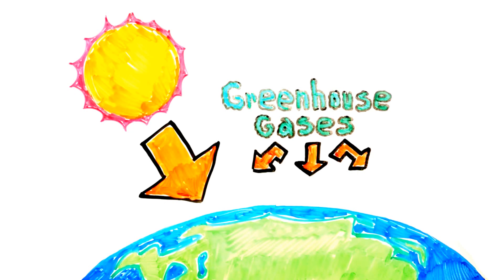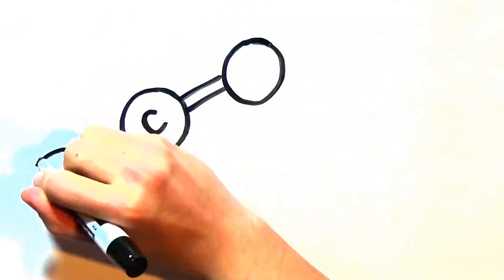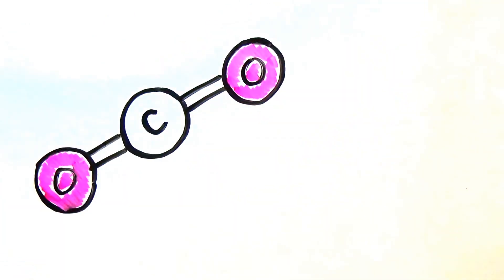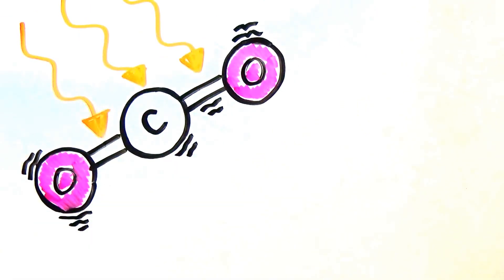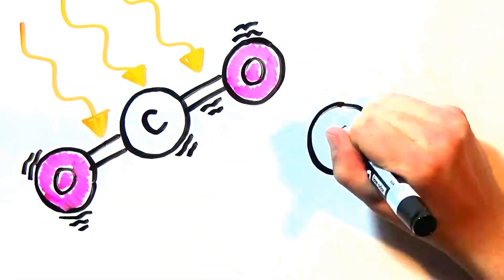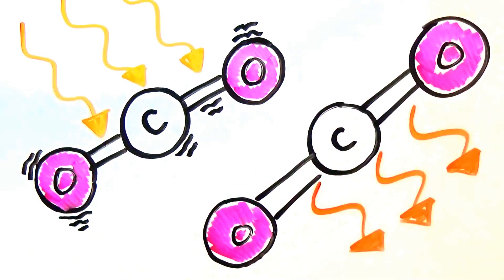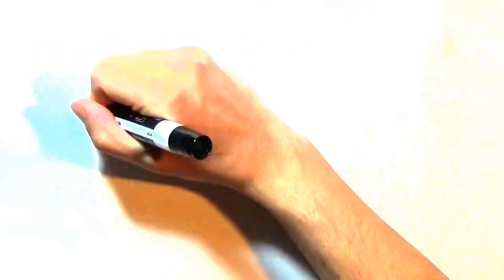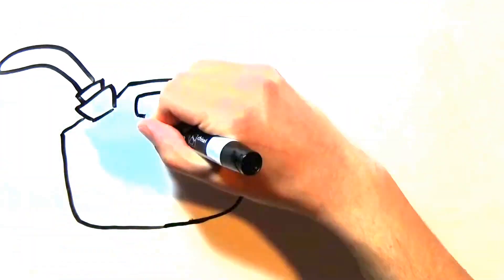How Exactly Do CO2 Levels Affect GLOBAL WARMING?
Though naturally abundant, carbon dioxide is causing major issues on a global scale due to its ability to trap thermal energy. Find out how exactly this happens and how the Earth is affected!

(Infrared spectroscopy, a type of analysis where the absorbance of infrared (heat) rays is measured, confirms CO2 absorbs more infrared rays than O2)--last source in references

References (APA):

Carbon Dioxide Absorbs and Re-emits Infrared Radiation. (2012). UCAR.

CRAMER, D. (2016). Uncertain Migration. Audubon, 118(3), 46-58.

Elliott, S. (2008). How Greenhouses Work. Howstuffworks.

Greenhouse gas. (2011).

Lobbying Spending Database Forestry & Forest Products, 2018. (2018).

Molecules Vibrate. (2012). UCAR.

Sable, M. G., & Rana, D. K. (2016). Impact of global warming on insect behavior - A review. Agricultural Reviews, 37(1), 81-84. doi:10.18805/ar.v37i1.9270

Shaftel, H. (2018). Climate change causes: A blanket around the Earth. NASA.

Shapley (n.d.) Greenhouse Gases.

What Is the Greenhouse Effect? (2016). ACS.

Which Gases Are Greenhouse Gases? (2013). ACS.